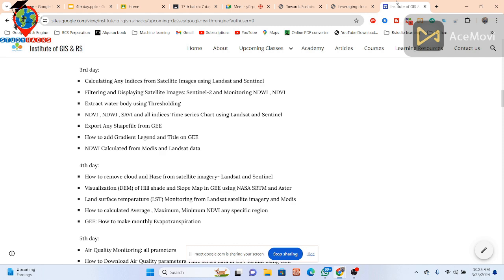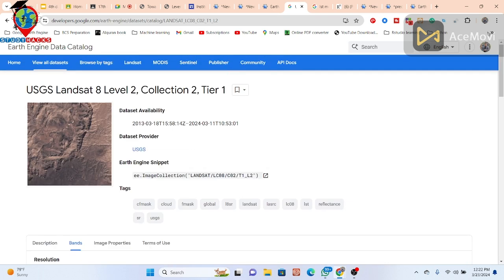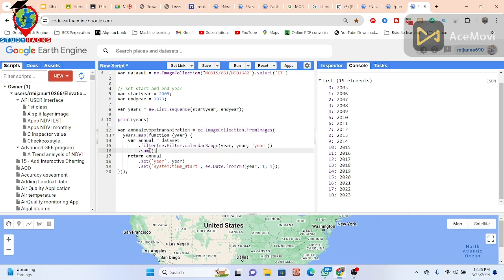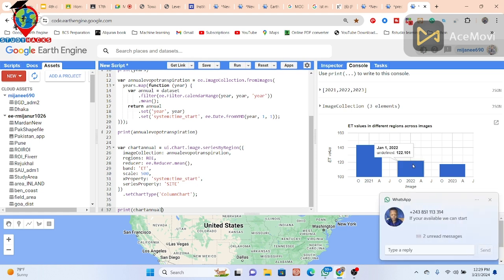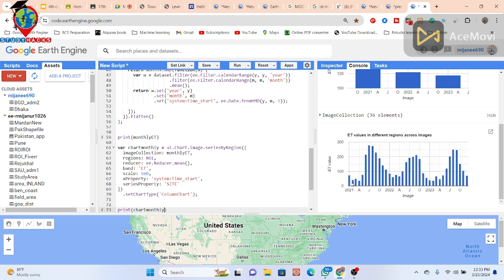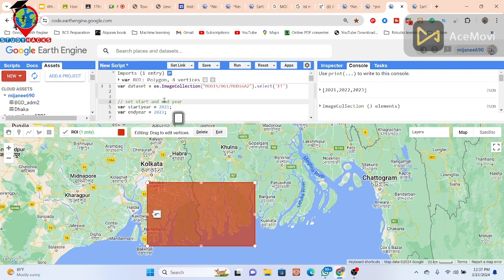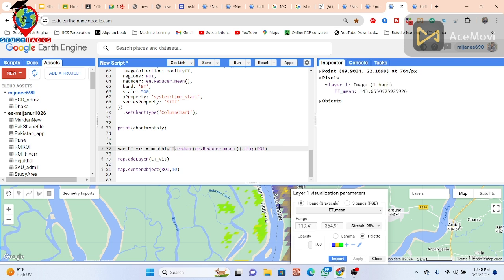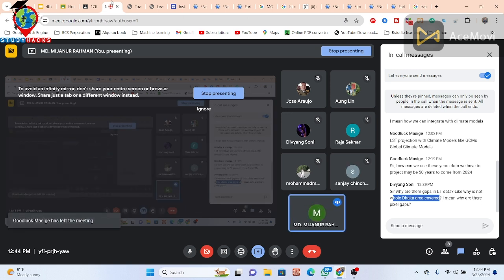Monitoring monthly and Annual Evapotranspiration using Google Earth Engine of Water Balance Cover